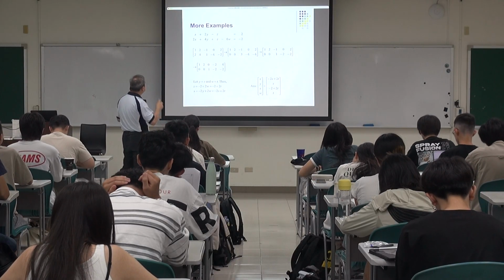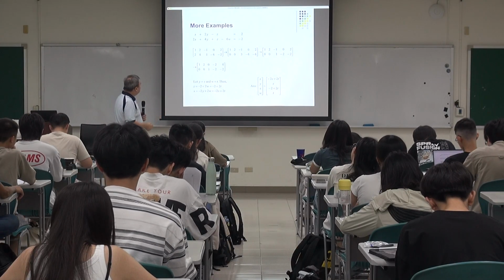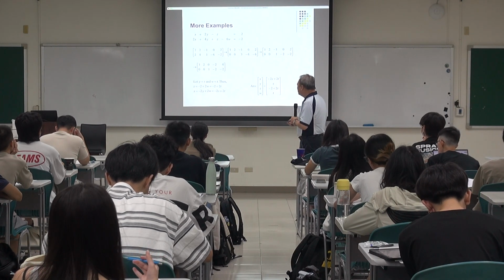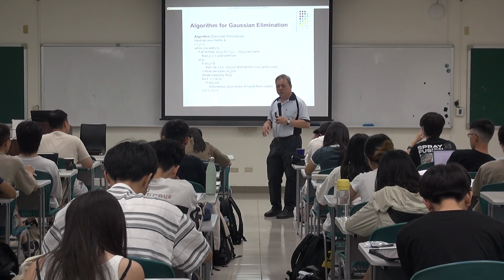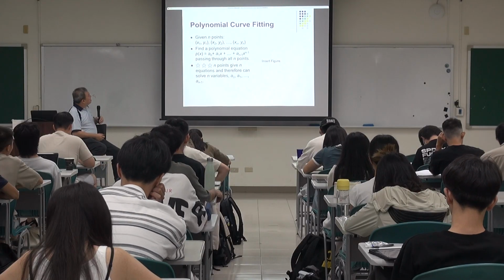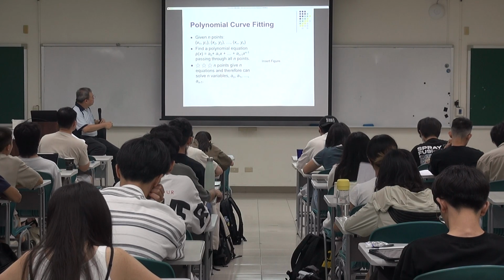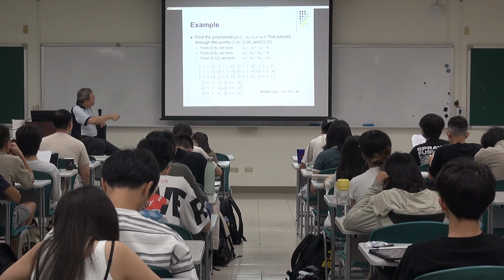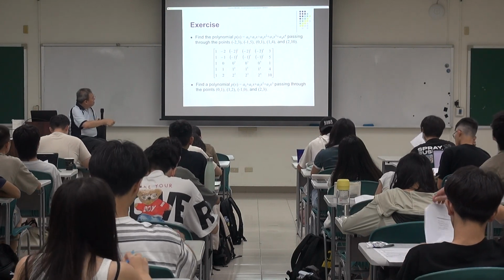線性代數20250903-Part6